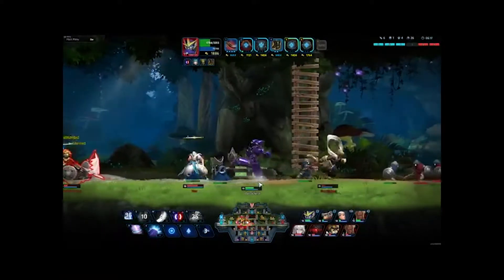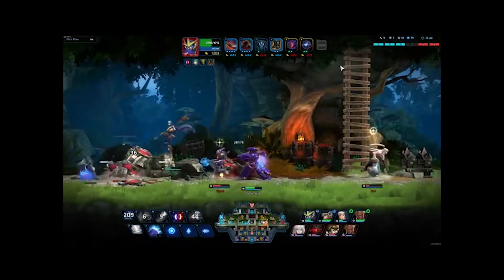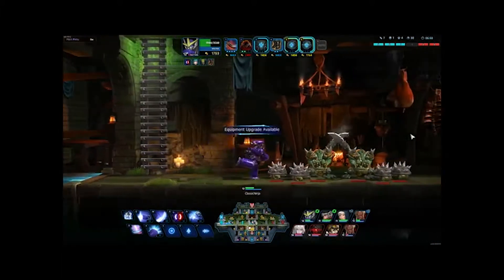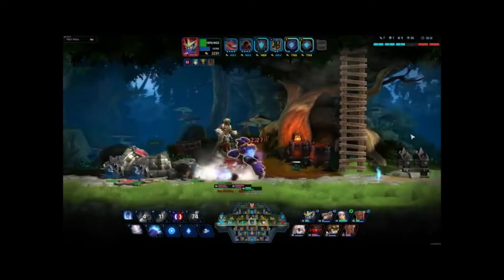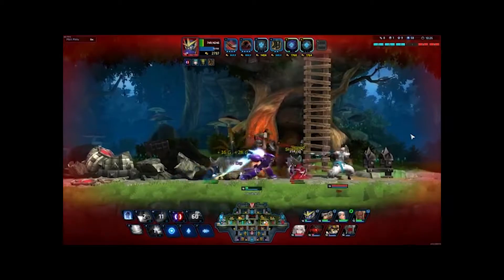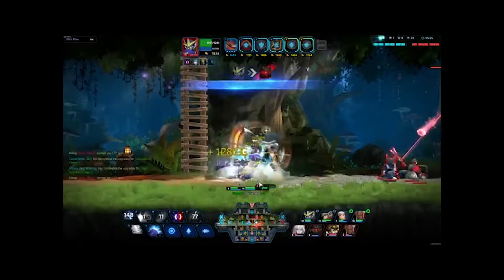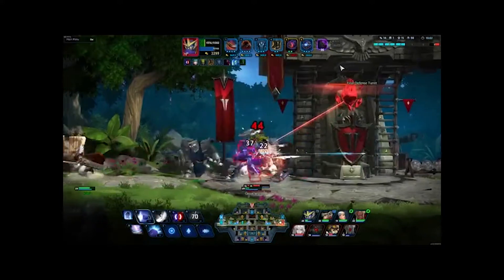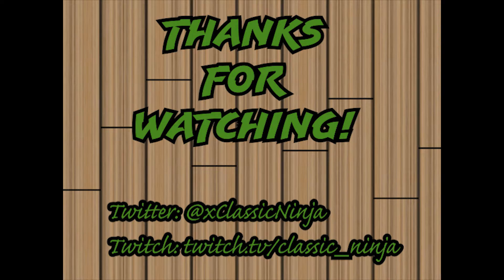Ninja Ops - Intro to Hyper universe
Greetings academy students! Today we are learning about Hyper Universe, a free-to-play, side-scrolling adventure.

Social
Twitter.com/xClassicNinja
Twitch.tv/classic_ninja